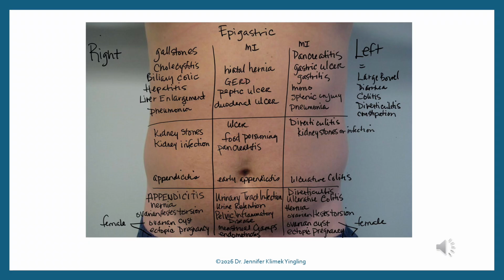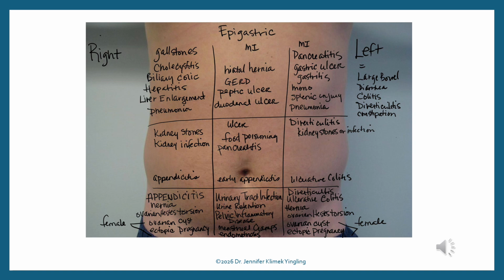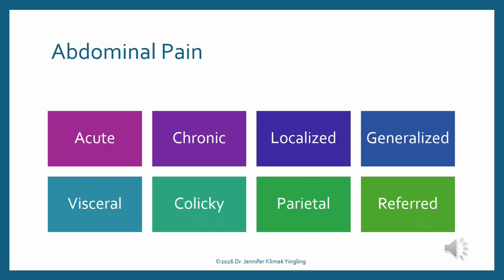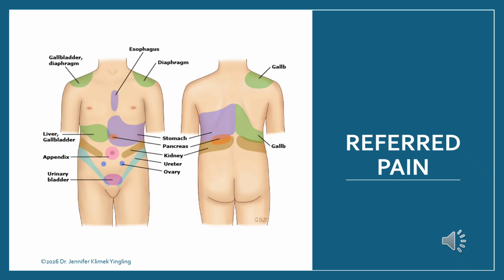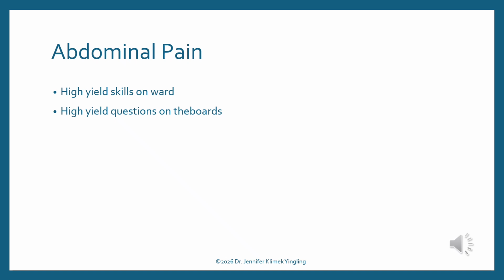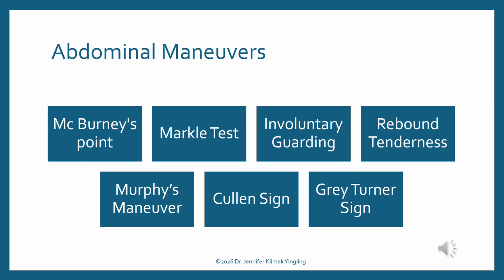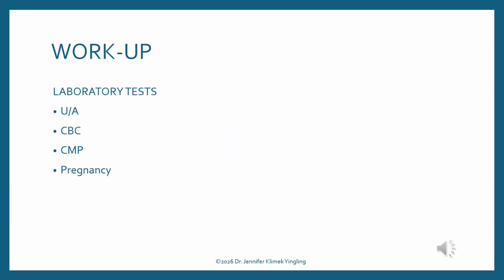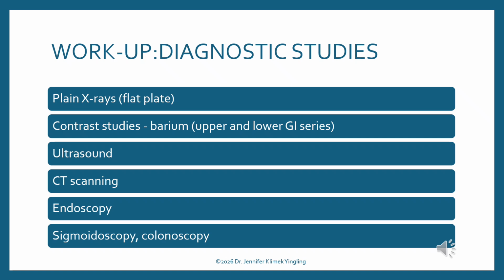Abdominal Pain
@aprncentralnursepractition7709 Primary care Abdominal pain ANCC and AANO review